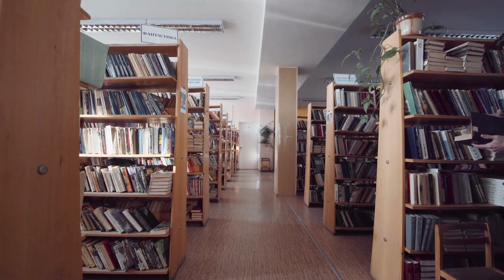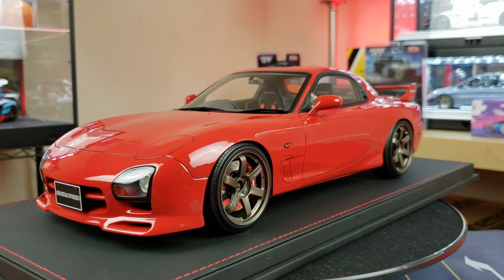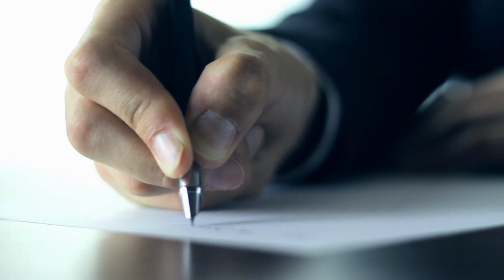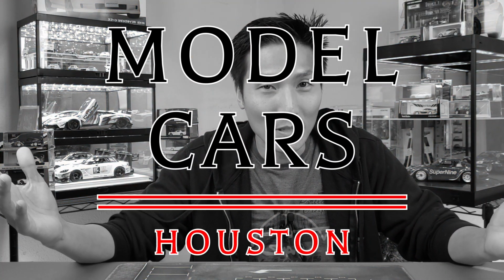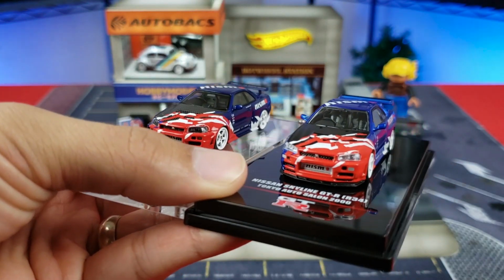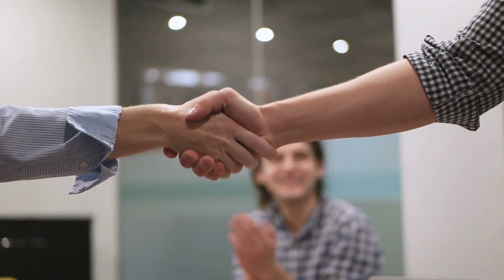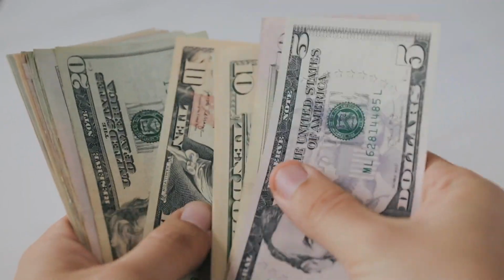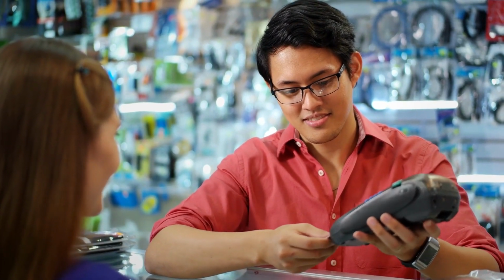5 MISTAKES Collectors Make And How To AVOID Them!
James here to show you guys how to avoid 5 mistakes when it comes to getting into collector grade model cars and how to avoid them!

🗒️ EPISODE NOTES 🗒️

💸 Start shopping TODAY for all your collector grade model car needs HERE ➡️

🚗If you're a collector that loves JDM vehicles, high quality products and amazing attention to details, this channel is for you! I love sharing this collector grade hobby with everyone and showcasing some of coolest and newest makes and models that are continually being produced.  Buckle up because you are in for a RIDE!

✔️JOIN the EXCLUSIVE pre-order page here so you don't miss out on all the exciting new product releases

❓QUESTIONS — Have a question about the products or anything you saw in the video? Post it in comments section of this video!

🗒️Model Cars Houston Gear Checklist:

🎥 Video Shooting - Samsung Galaxy S9
Adobe Premiere Pro – Video Editing
Affinity Photo – Thumbnail
Stream yard - Video Recording
📷 Camera Tripod / Stand

Music and sound effects provided by Epidemic Sounds.

About:
In this video, James talks about how you can avoid common mistakes when it comes to collecting!